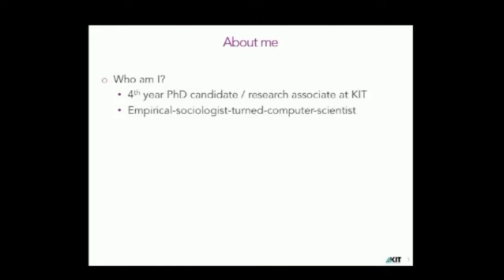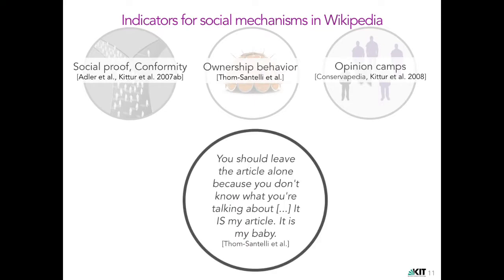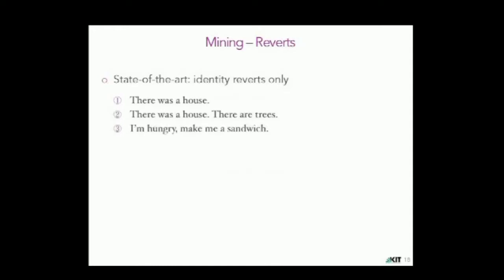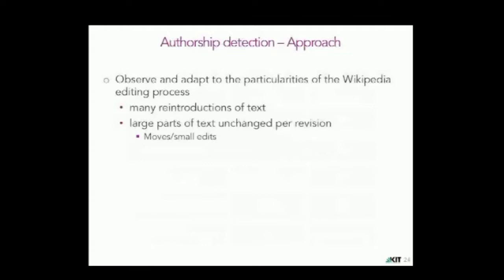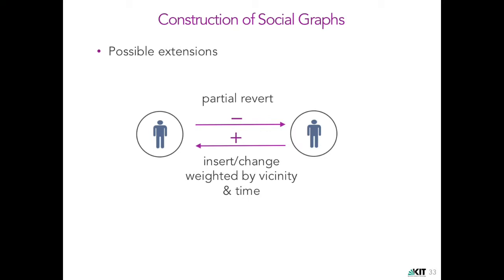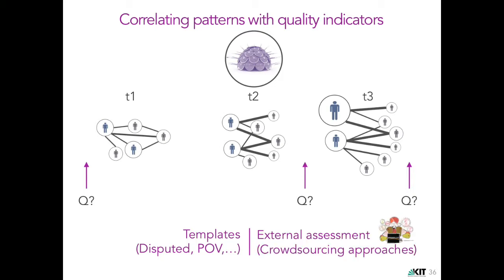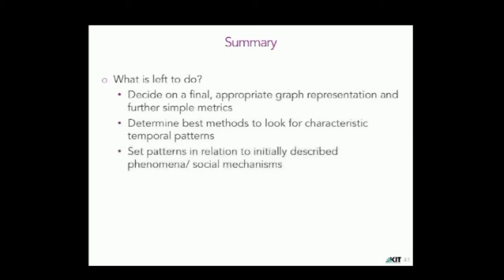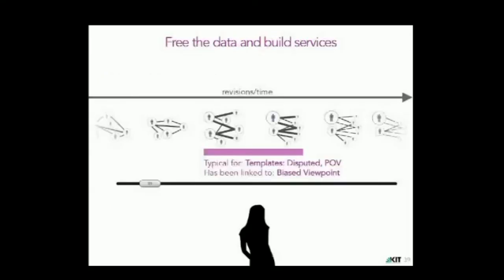Fabian Flock - SONIC Speaker Series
Fabian Flock speaking at Northwestern University's SONIC Lab on May 19th, 2014. His topic: Accurately Mining Collaboration Interactions in Wikipedia to Detect Systematic Social Mechanisms.